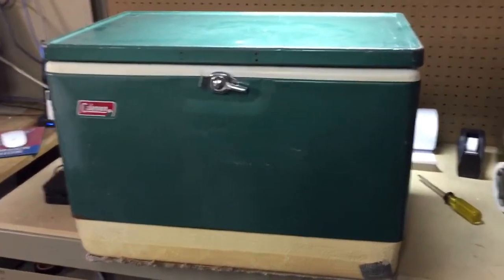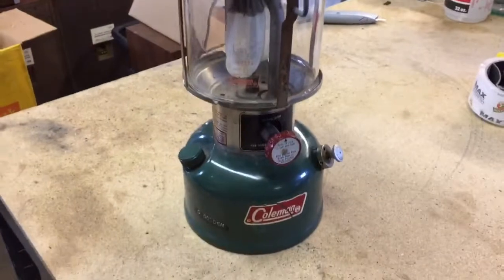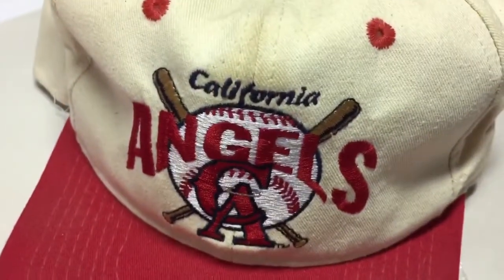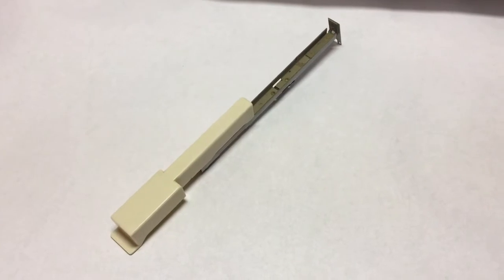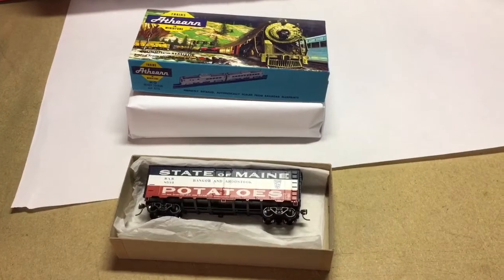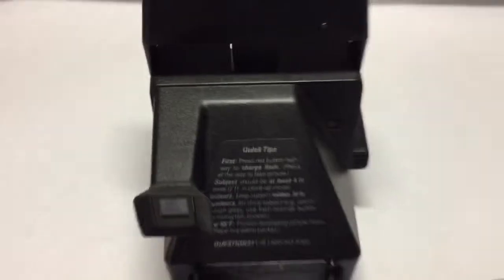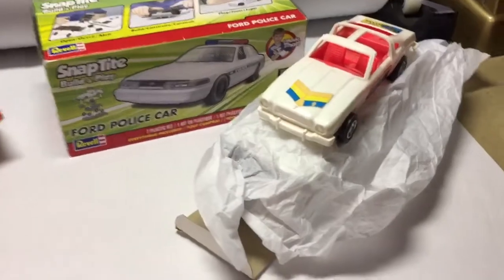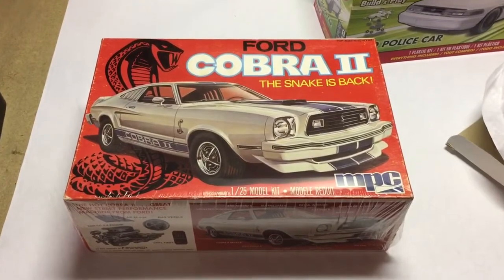What sold 9-20 to 9-26-17